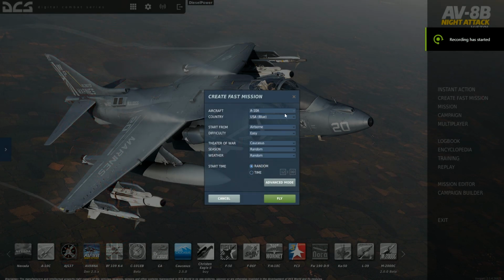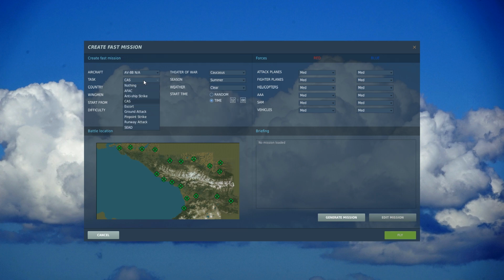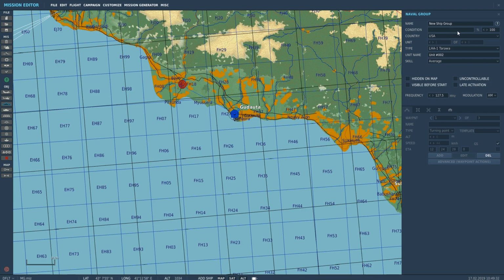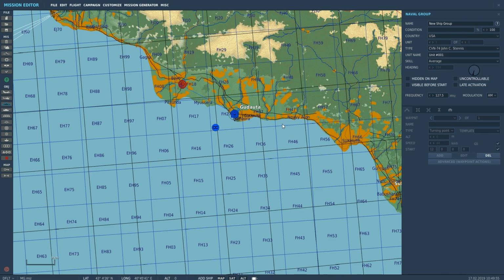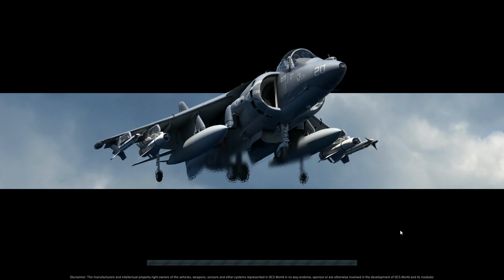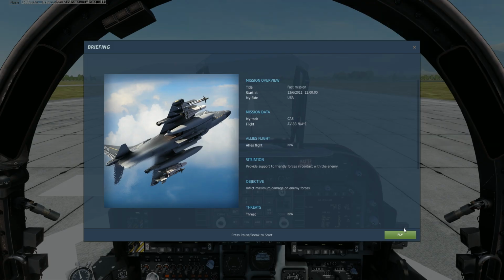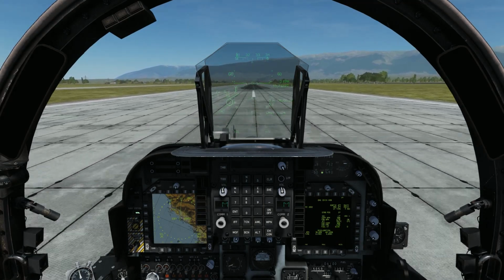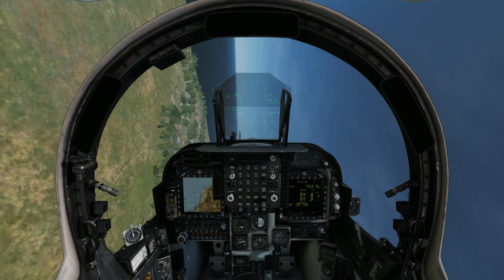AV8B Harrier | DCS | Quick STOL Training Setup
Video of how to generate a training mission, to allow you to attempt Harrier VTOL/STOL landings as often as possible. The quick and dirty way, one may say.

Here are some very good ''by the book" tutorials too, from people considerably more patient and talented: